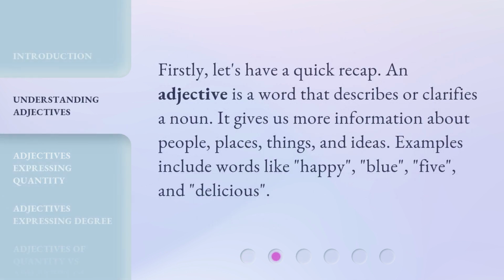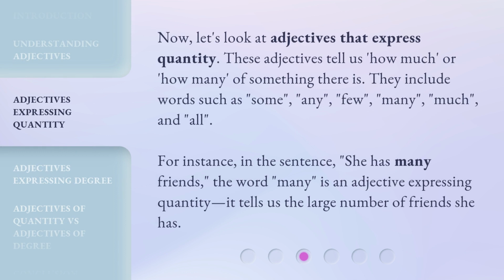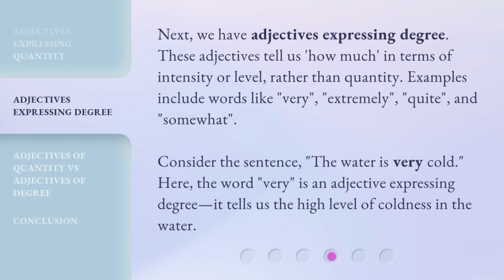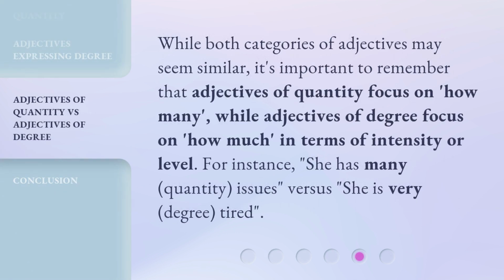"Express Yourself! Exploring Quantity and Degree with Adjectives"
Express Yourself! Using Adjectives to Describe Quantity and Degree • Learn how to use adjectives to express quantity and degree in your English speech and writing with this informative grammar video. Explore the different types of adjectives and how they can help you describe 'how much' or 'how many' of something there is, as well as the intensity or level of something. Perfect for English language learners looking to improve their grammar skills!

00:00 • Introduction - "Express Yourself! Exploring Quantity and Degree with Adjectives"
00:33 • Understanding Adjectives
00:57 • Adjectives Expressing Quantity
01:32 • Adjectives Expressing Degree
02:06 • Adjectives of Quantity vs Adjectives of Degree